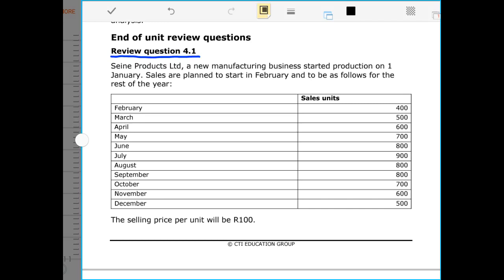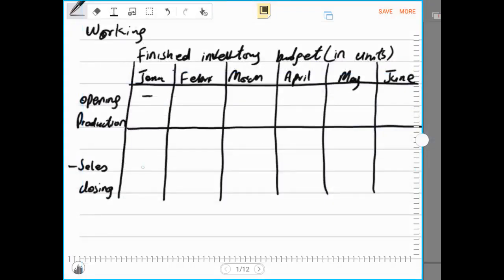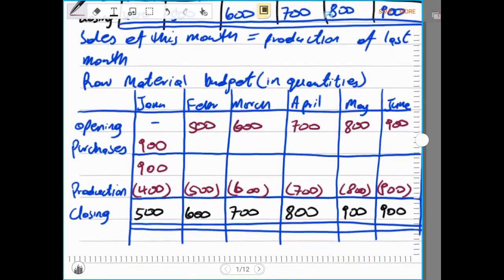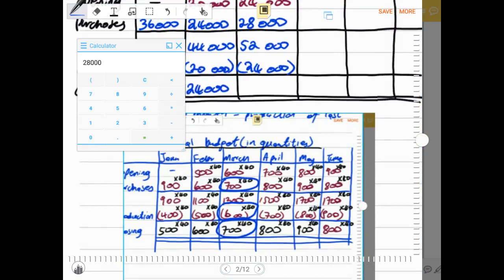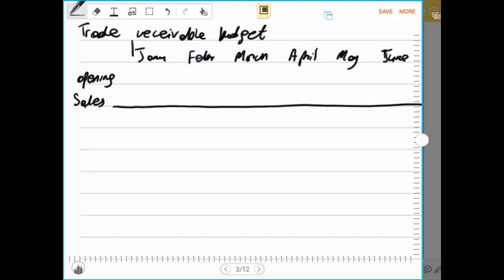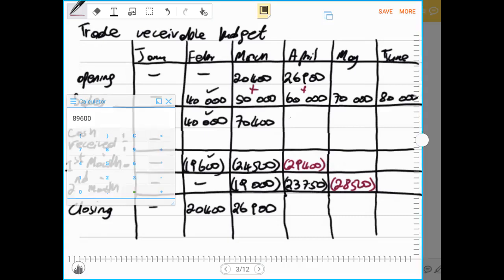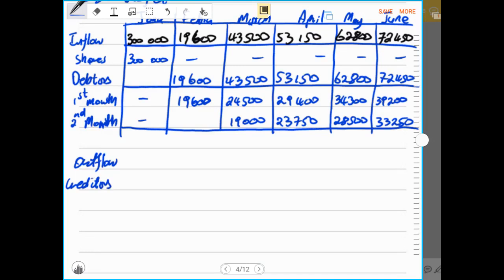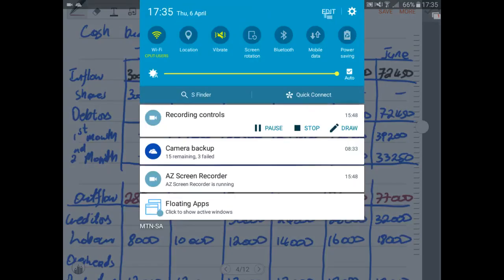Operating budget Review question 4.1